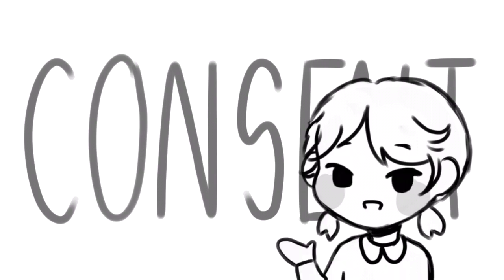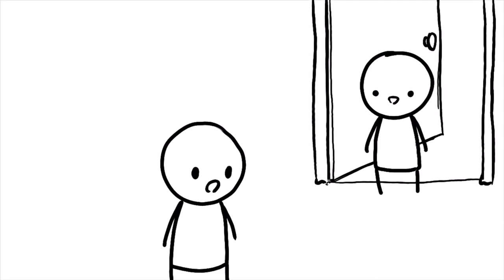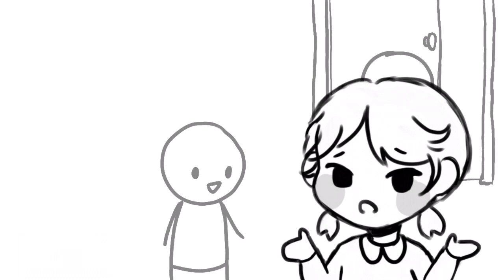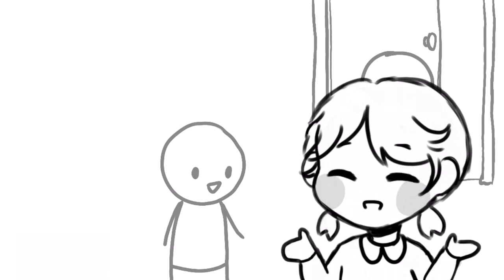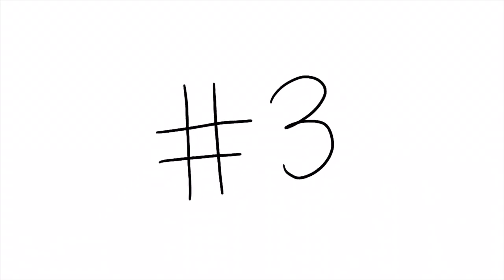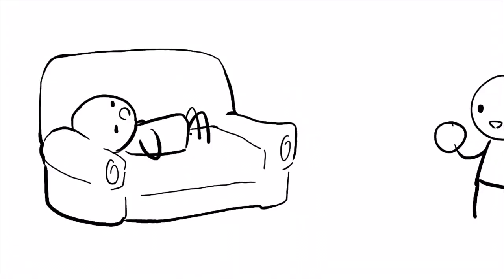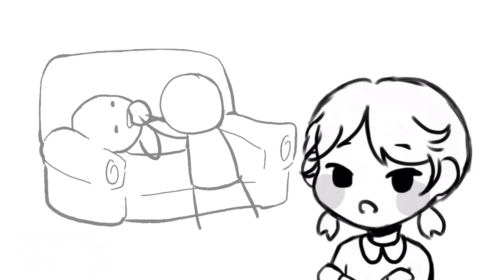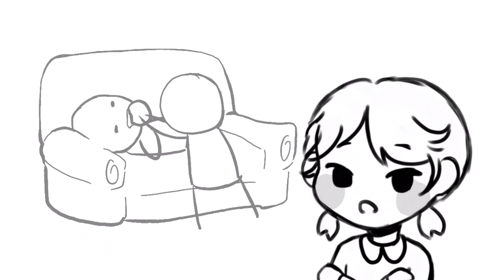CONSENT is like a cookie by Ylaine Zhu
Created to teach consent by a student from Rush Arts class of 2023 modeled after the world famous "Consent is as simple as tea"